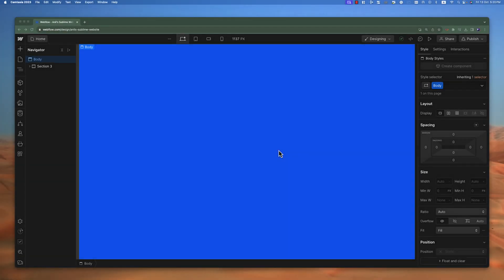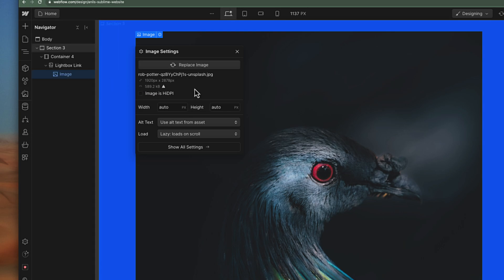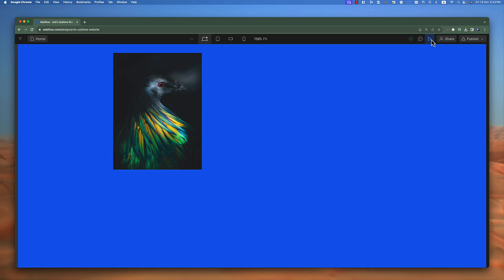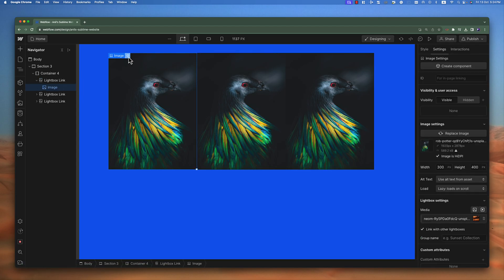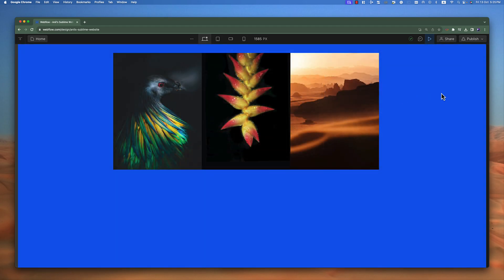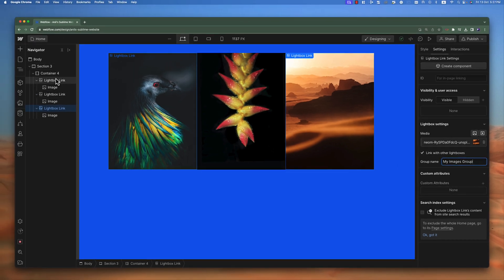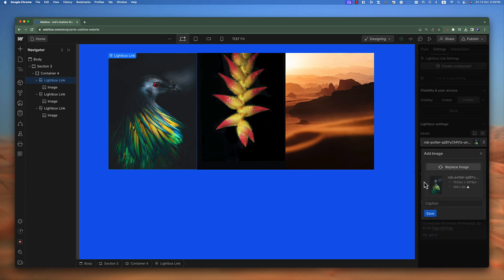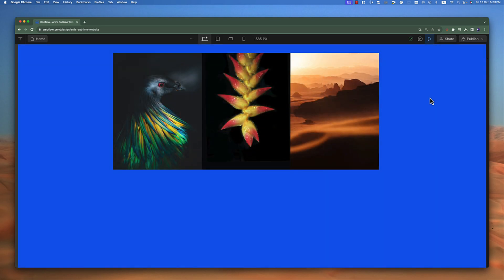Lightbox in Webflow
In this video, we will learn about the Lightbox element.
Lightbox can be used in HTML or Webflow to preview full-screen images or videos, and we can also group Lightbox to make an image carousel.